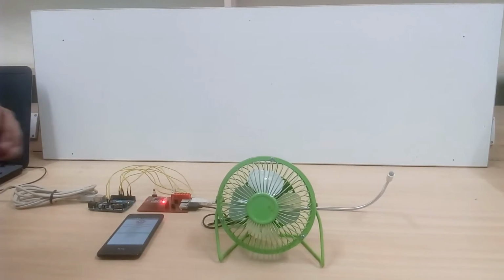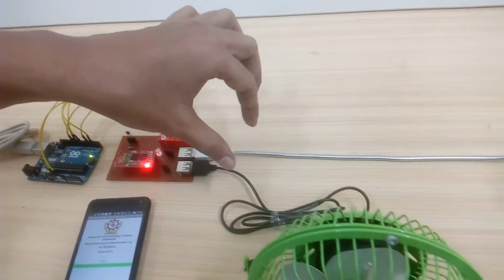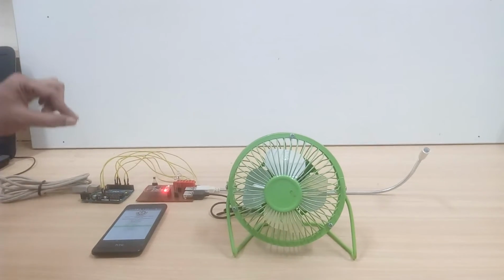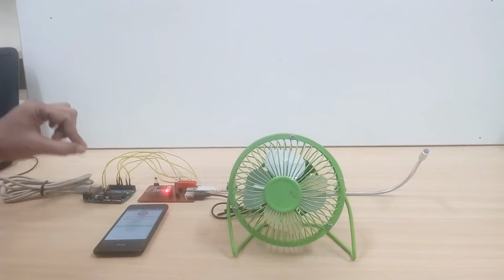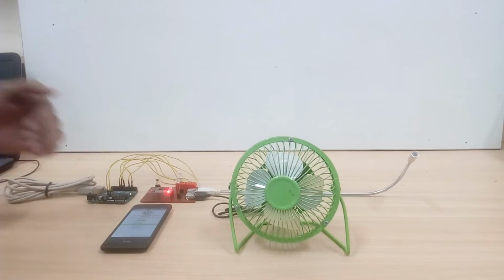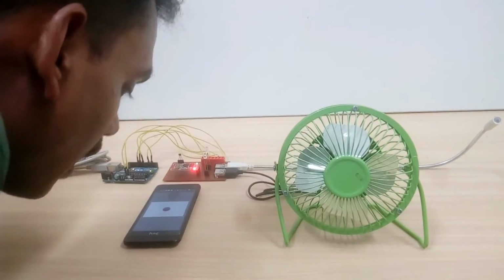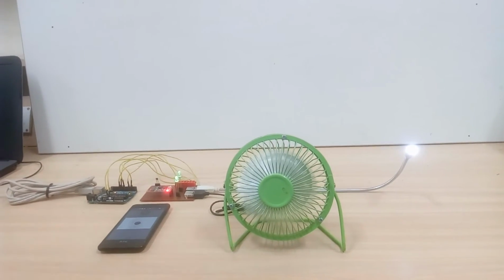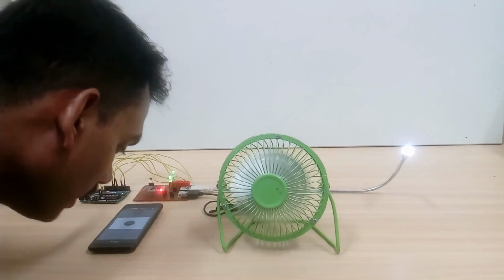Voice Controlled Home Automation System for Differently-abled